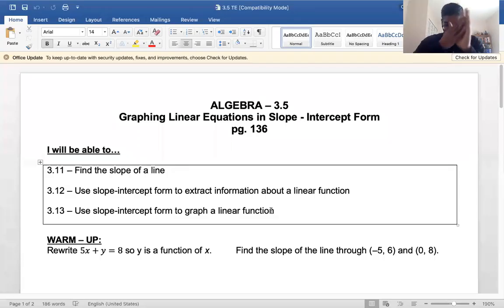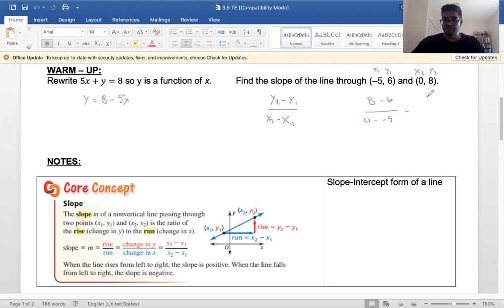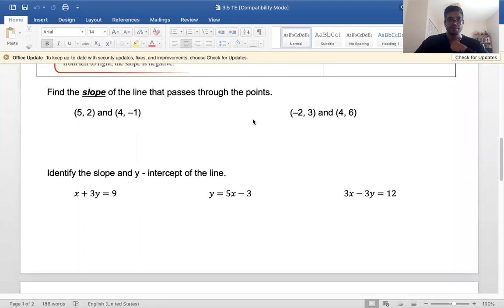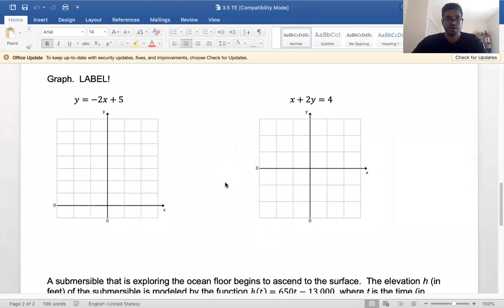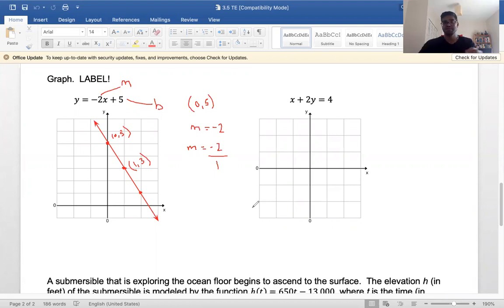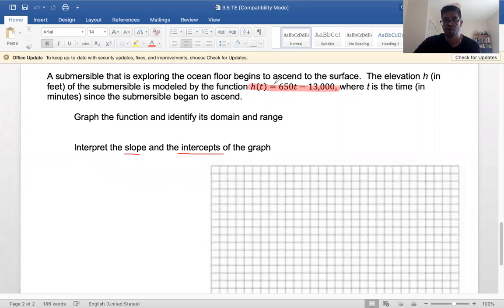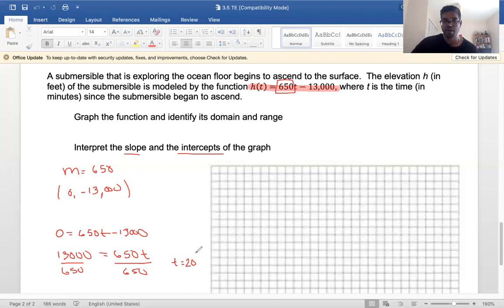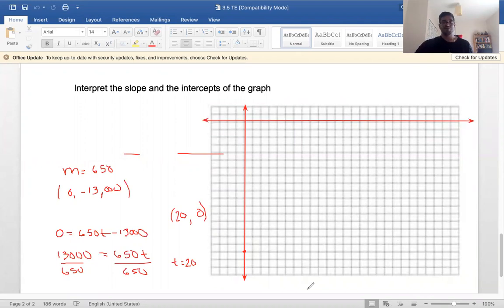Algebra 9 - 3.5 Video Notes - Graphing Using Slope - Intercept Form